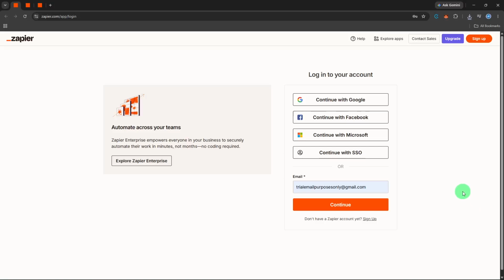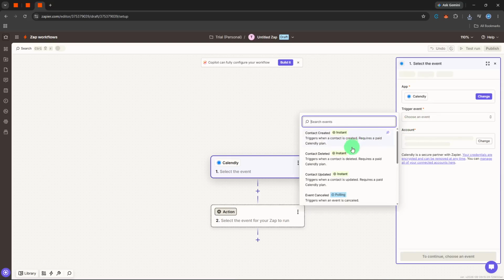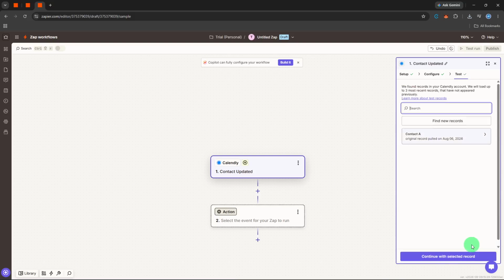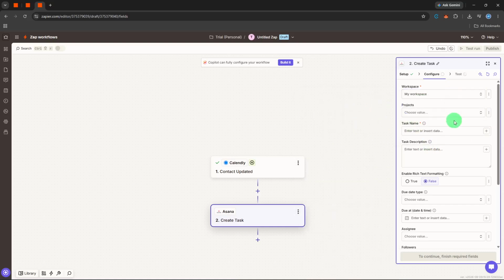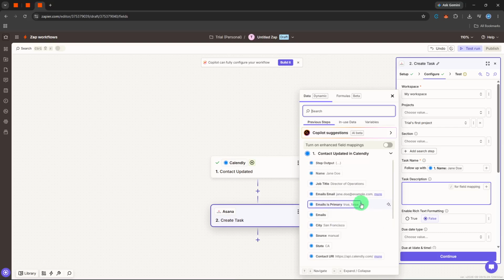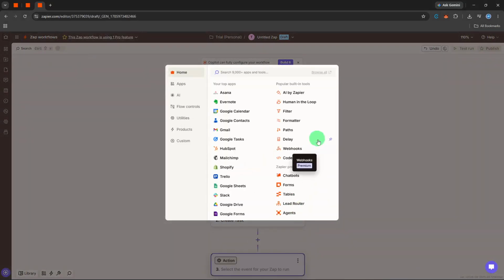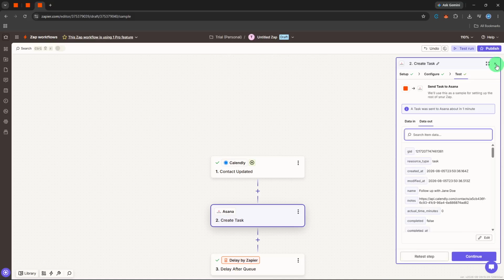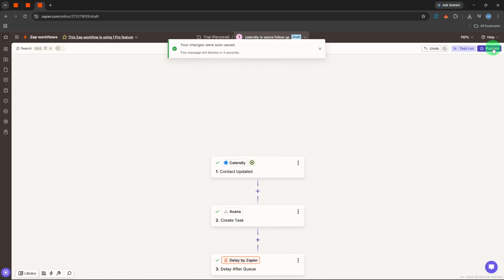Create Follow Up Tasks In Zapier [Verified]